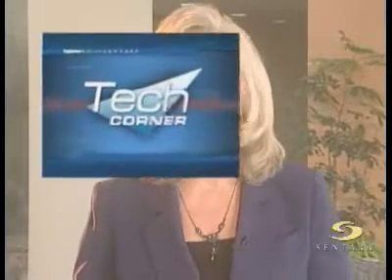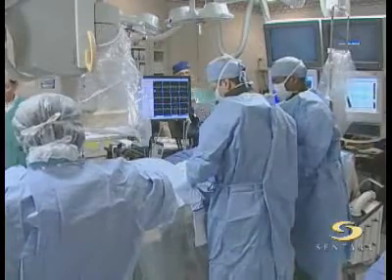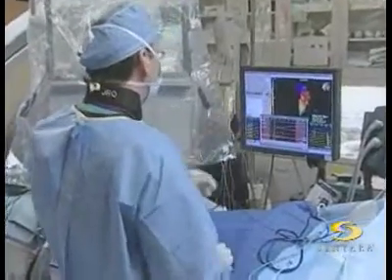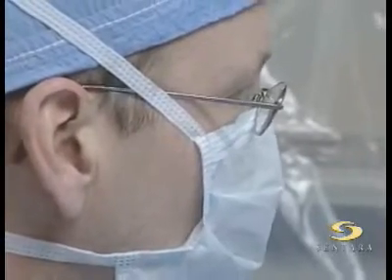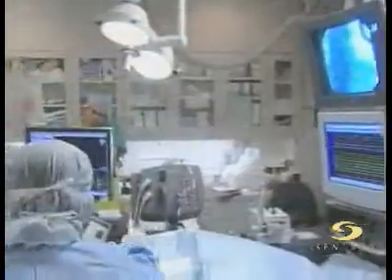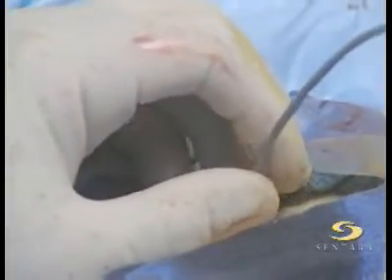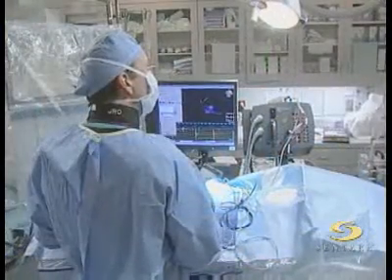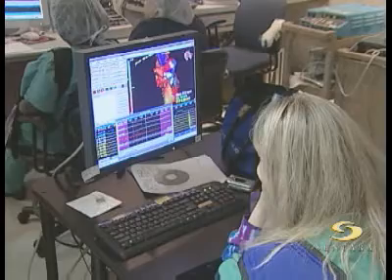Cardiac Ablation Surgery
Doctors are using surgical and medical radiofrequency ablation for restoring normal heart rhythm.